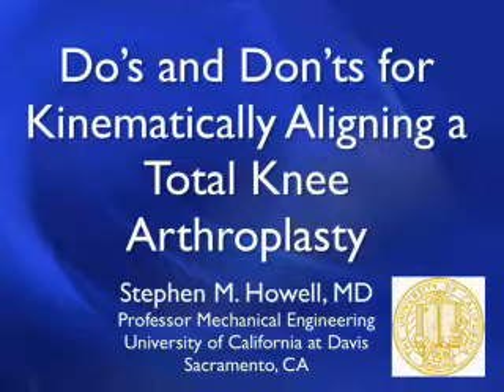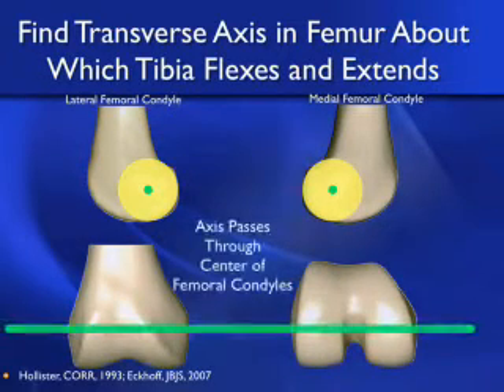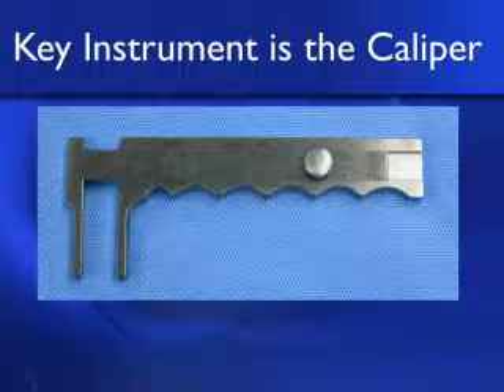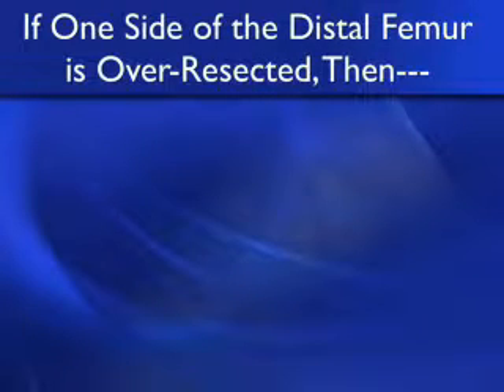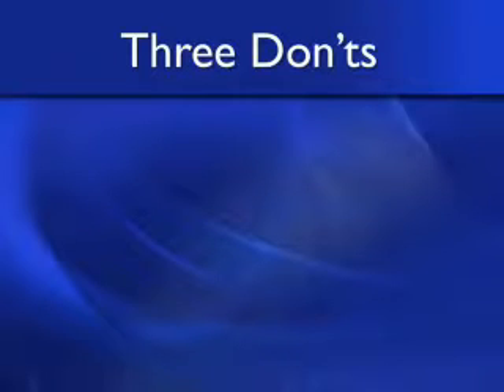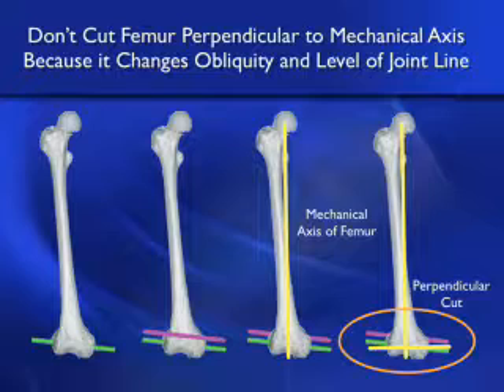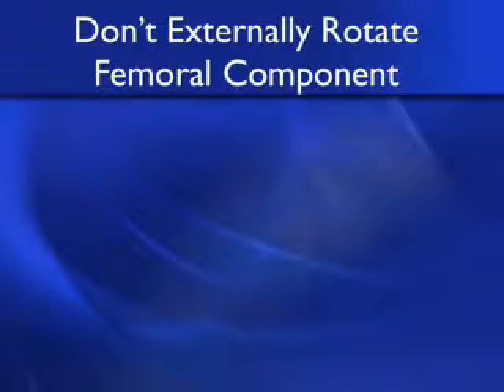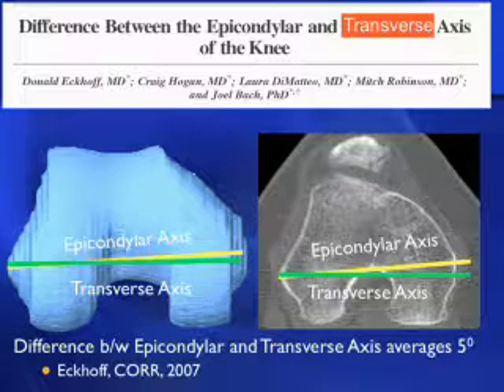Do’s and Don'ts for Kinematically Aligning a Total Knee Arthroplasty